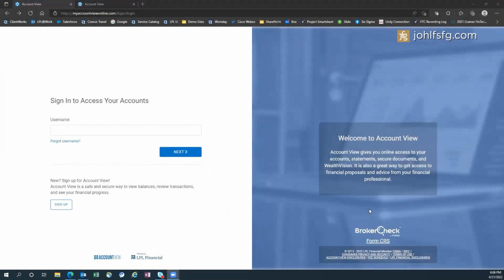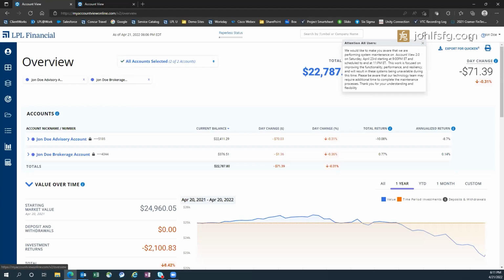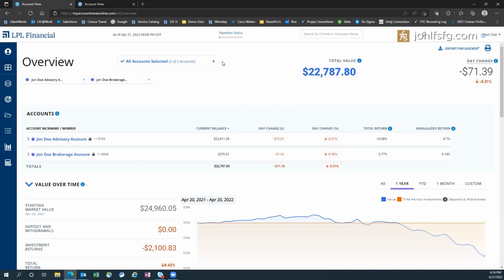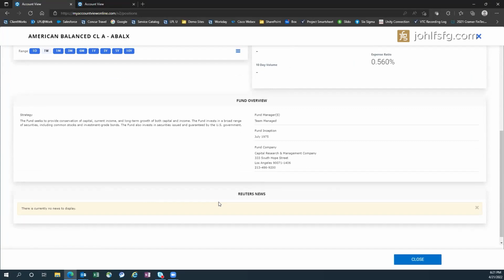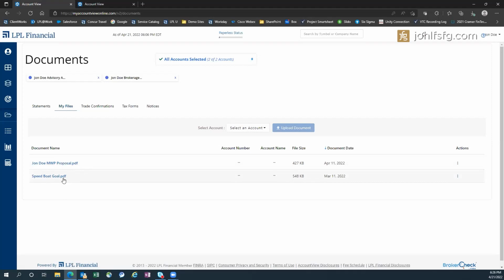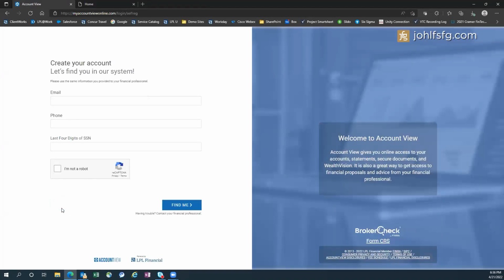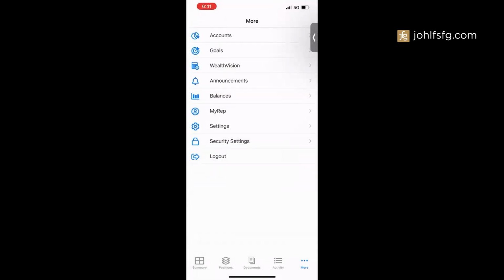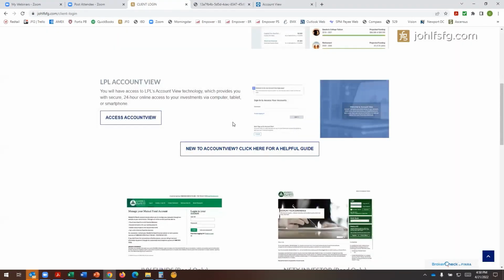AccountView Tutorial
Let's walk through LPL's AccountView Online portal and see how you can access your account information anytime, anywhere 24/7.